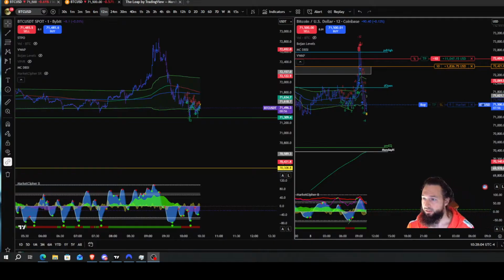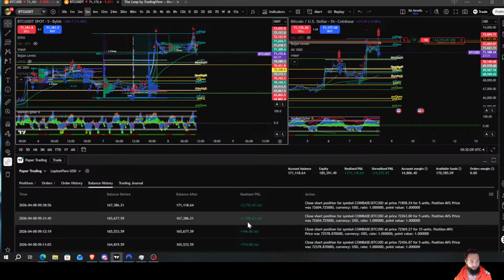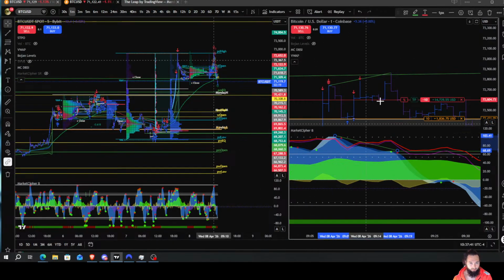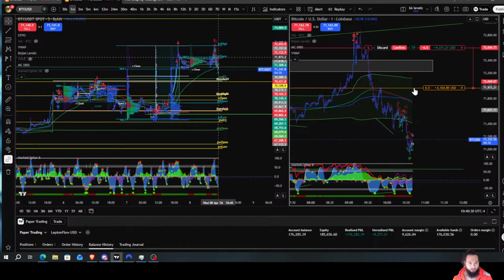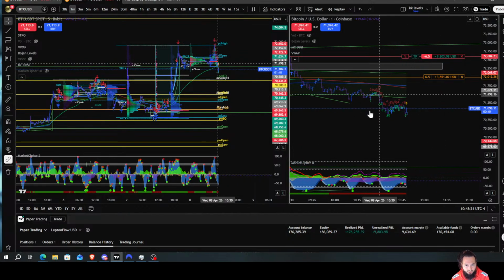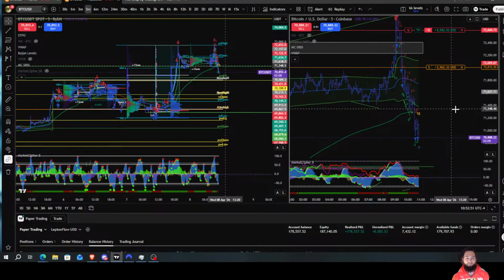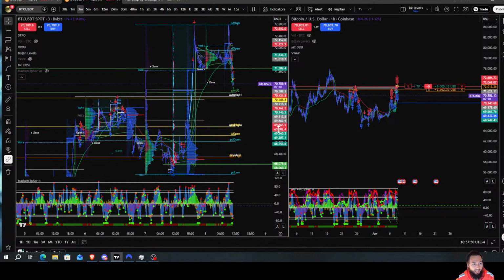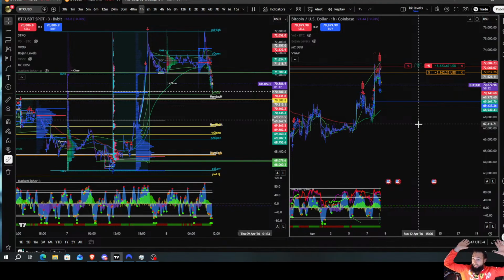Short 10 Bitcoin!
$10k profits on shorting Bitcoin at New york open